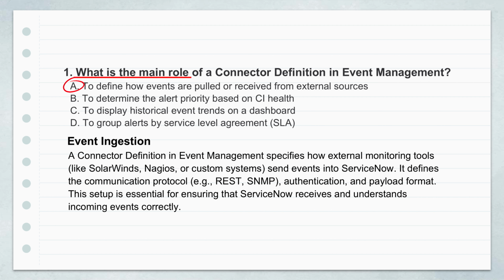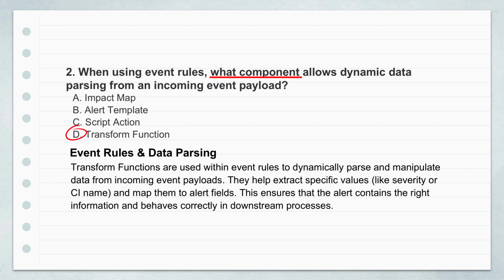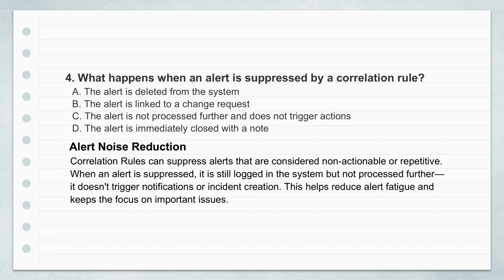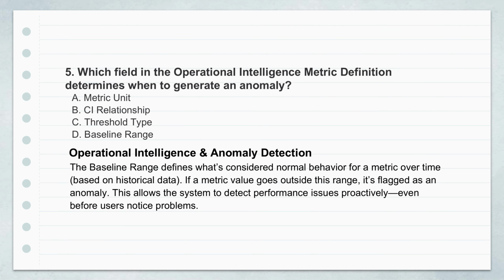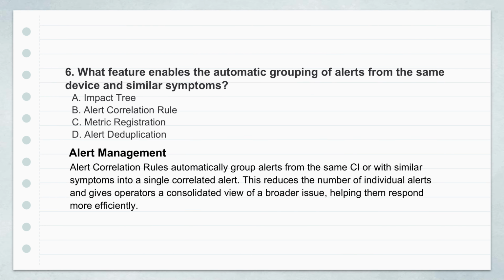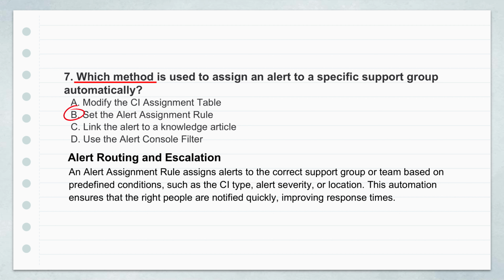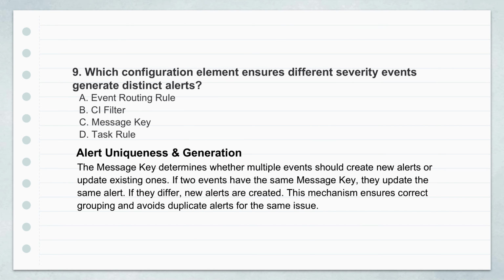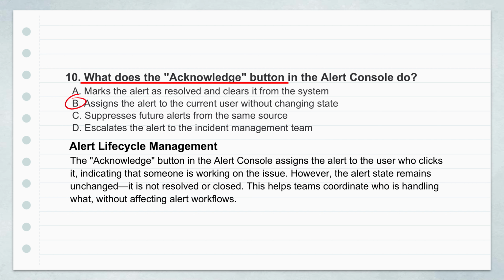Updated ServiceNow CIS-EM Practice Test with Sample Questions - Verify the Quality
When preparing for the ServiceNow Certified Implementation Specialist – Event Management (CIS-EM) exam, you can come to Killtest and download the most updated CIS-EM practice test. We recently updated the materials with real exam questions and answers, which help you master all essential topics and achieve certification success without unnecessary stress or wasted time. With the latest CIS-EM exam questions, you can overcome your exam prep anxiety and walk into the test center with confidence.

## Details of the Current CIS-EM Practice Test

- Exam Code: CIS-EM
- Exam Name: ServiceNow Certified Implementation Specialist – Event Management
- Version: V10.02
- Q&As: 115
- Learning Format: PDF + Software

The CIS-EM practice test from Killtest offers a seamless and effective learning experience. These questions and answers are expertly curated to reflect the actual exam content, so you can prepare efficiently and perform exceptionally well.

## Understanding the CIS-EM Exam Objectives and Practicing the Latest CIS-EM Practice Test

A ServiceNow Certified Implementation Specialist – Event Management (CIS-EM) professional possesses the knowledge and skills needed to configure, administer, implement, and maintain the Event Management application on the ServiceNow platform. To succeed in the exam, understanding its objectives is crucial. Killtest's CIS-EM practice test thoroughly covers these objectives to support your preparation. The ServiceNow CIS-EM practice test goes beyond simple practice questions to provide a comprehensive study guide. Endorsed by experts and proven effective by successful candidates, it helps align your skills with exam requirements and achieve high scores on your first try.

## Why Choose Killtest’s ServiceNow CIS-EM Practice Test?

With precise and up-to-date questions of Killtest, you can:

- Eliminate uncertainty and confusion
- Improve retention of key concepts
- Practice in a real exam-like environment
- Maximize your performance on the first attempt

Before downloading the CIS-EM practice test, you can check our sample questions first:
1. What is the main role of a Connector Definition in Event Management?
A. To define how events are pulled or received from external sources
B. To determine the alert priority based on CI health
C. To display historical event trends on a dashboard
D. To group alerts by service level agreement (SLA)
Answer: A
Event Ingestion: A Connector Definition in Event Management specifies how external monitoring tools (like SolarWinds, Nagios, or custom systems) send events into ServiceNow. It defines the communication protocol (e.g., REST, SNMP), authentication, and payload format. This setup is essential for ensuring that ServiceNow receives and understands incoming events correctly.

2. When using event rules, what component allows dynamic data parsing from an incoming event payload?
A. Impact Map
B. Alert Template
C. Script Action
D. Transform Function
Answer: D
Event Rules & Data Parsing: Transform Functions are used within event rules to dynamically parse and manipulate data from incoming event payloads. They help extract specific values (like severity or CI name) and map them to alert fields. This ensures that the alert contains the right information and behaves correctly in downstream processes.

3. Which platform feature is used to visualize dependencies between services and CIs affected by an alert?
A. Discovery Schedule
B. Service Map
C. Alert Aggregation
D. CMDB Explorer
Answer: B
Service Visualization: A Service Map is a visual representation of how Configuration Items (CIs) are connected to each other and to business services. It allows operators to see how an issue with one CI might affect dependent services. This helps in quickly assessing business impact and identifying root causes during incidents.

4. What happens when an alert is suppressed by a correlation rule?
A. The alert is deleted from the system
B. The alert is linked to a change request
C. The alert is not processed further and does not trigger actions
D. The alert is immediately closed with a note
Answer: C
Alert Noise Reduction: Correlation Rules can suppress alerts that are considered non-actionable or repetitive. When an alert is suppressed, it is still logged in the system but not processed further—it doesn't trigger notifications or incident creation. This helps reduce alert fatigue and keeps the focus on important issues.

This video shares 10 sample questions in total, you can read them and check the relevant exam topics.